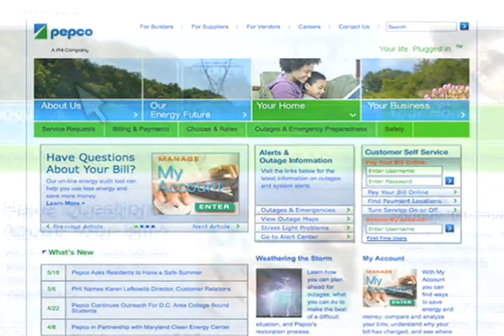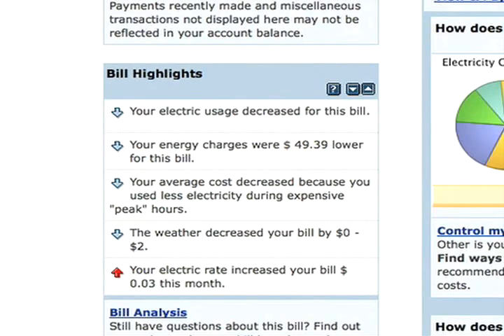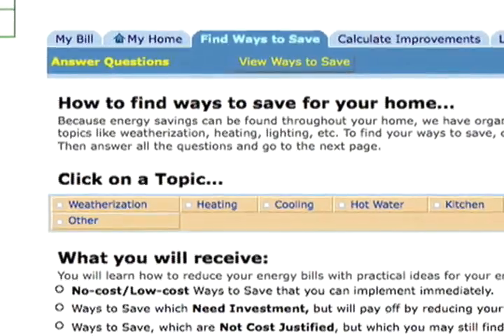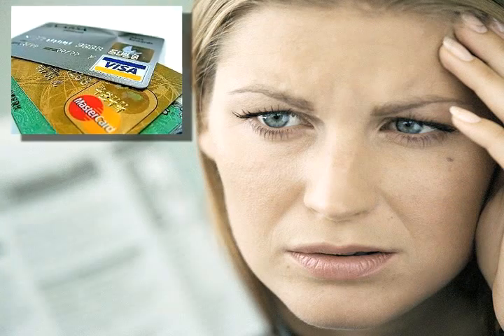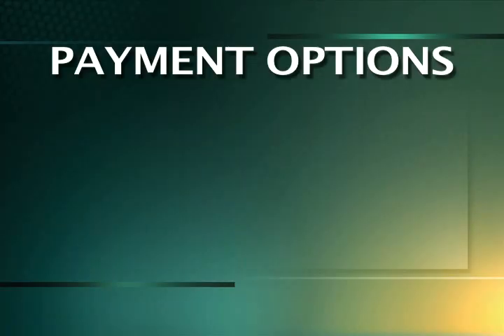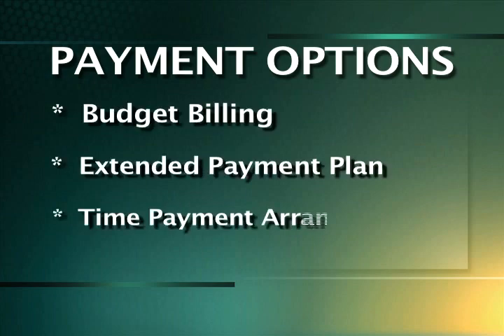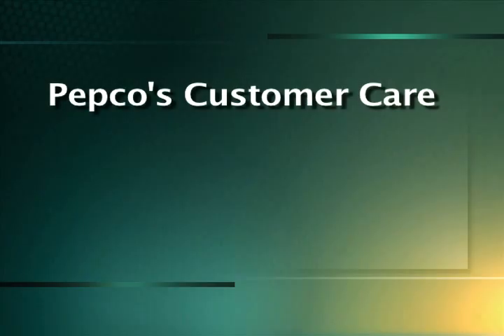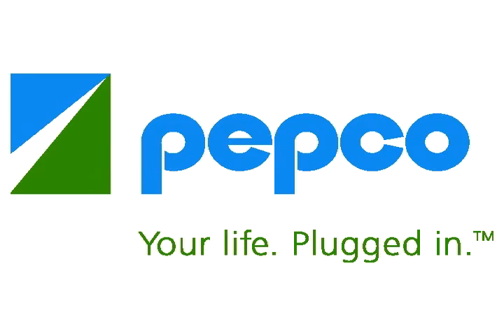How Thermostat Settings Can Affect Your Bill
Andre Francis discusses how proper thermostat settings can help customers save energy and money.  Log on to My Account and keep track of your energy usage.